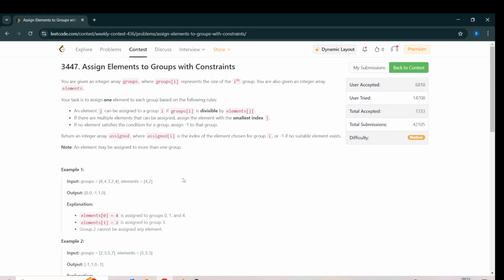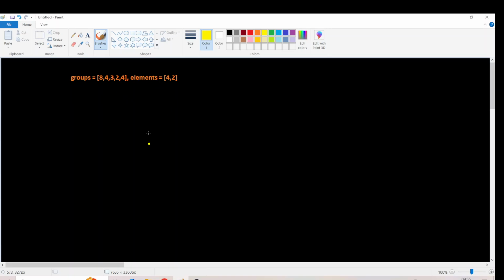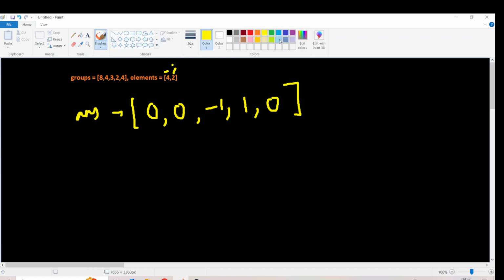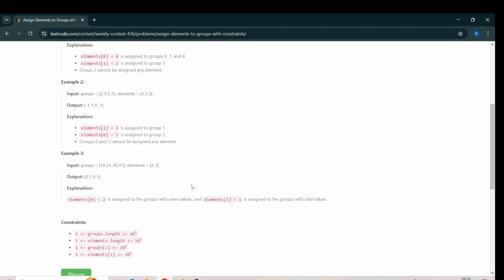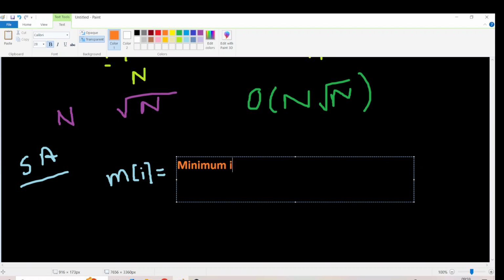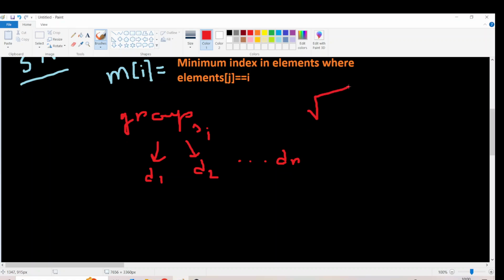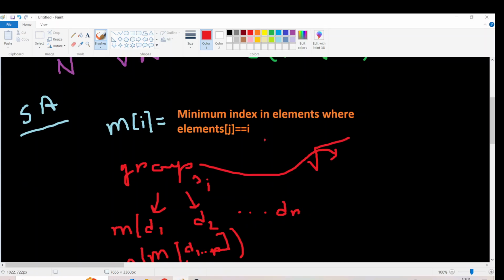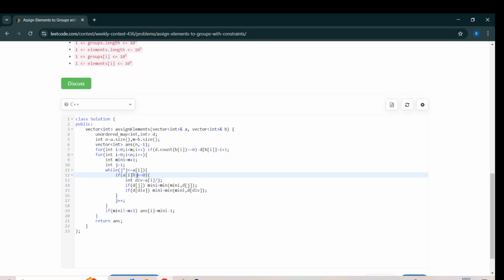Assign Elements to Groups with Constraints (Leetcode Weekly 436)